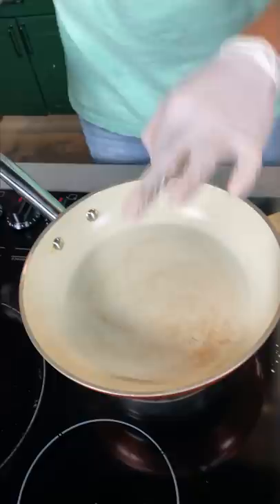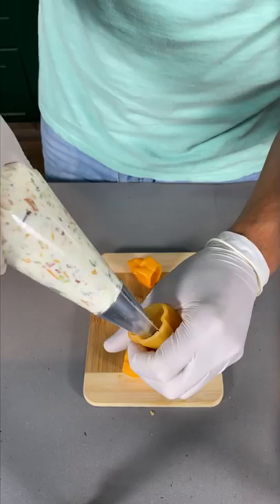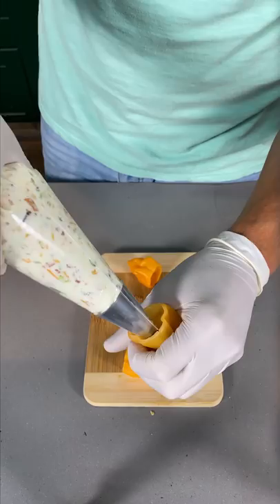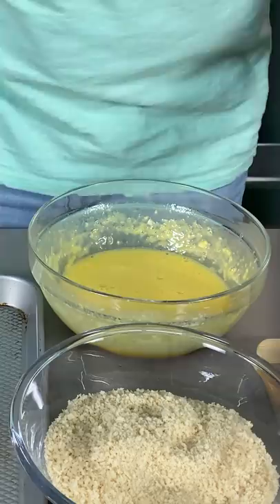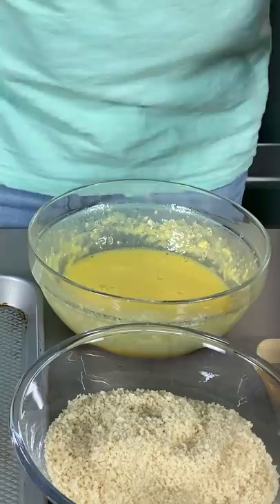Josh Makes Habanero Poppers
Having the creamy water on standby is key